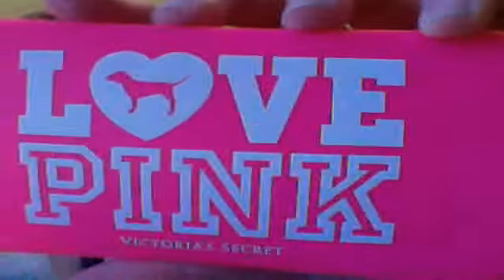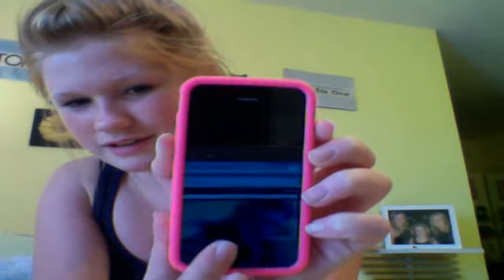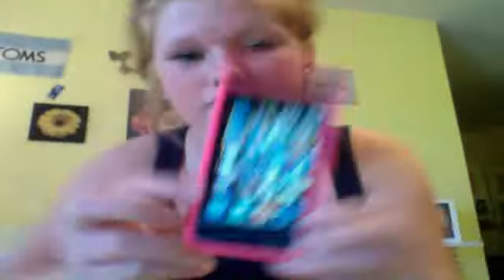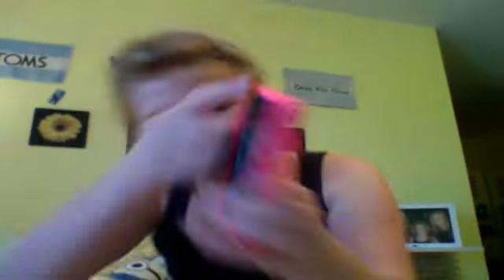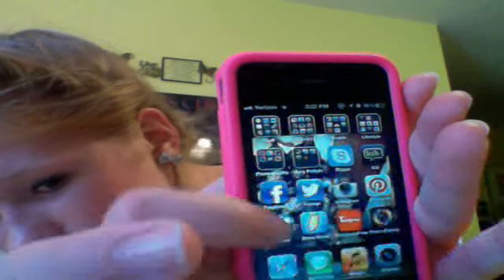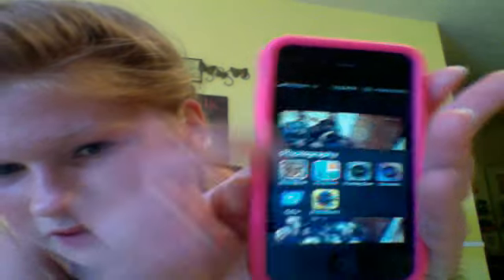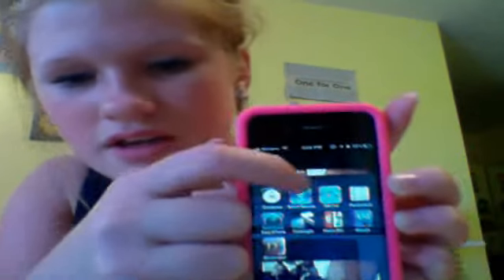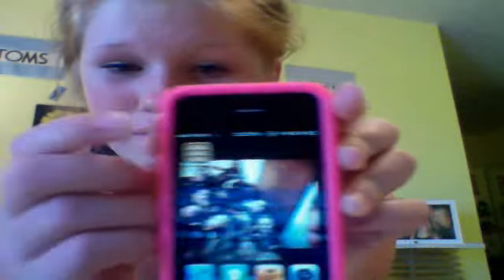What's on my iPhone TAG!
OPEN ME!